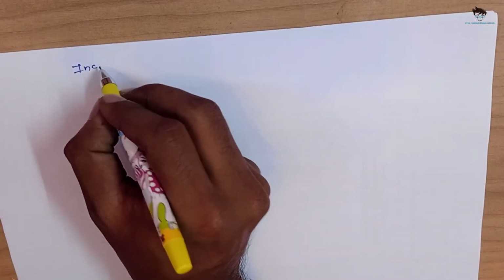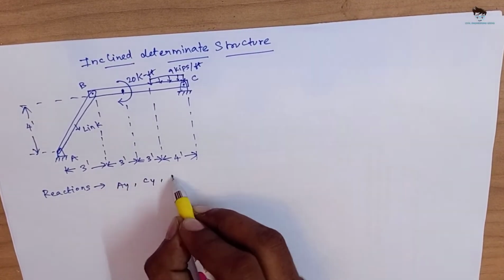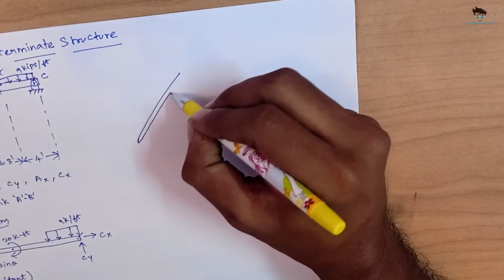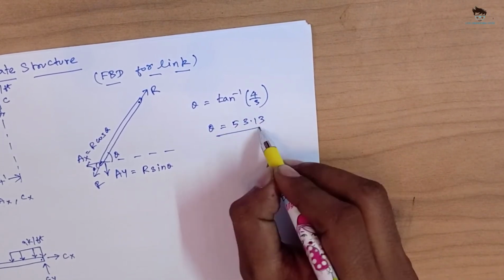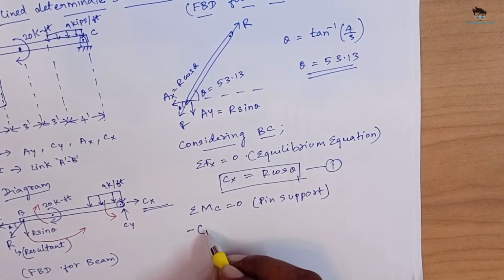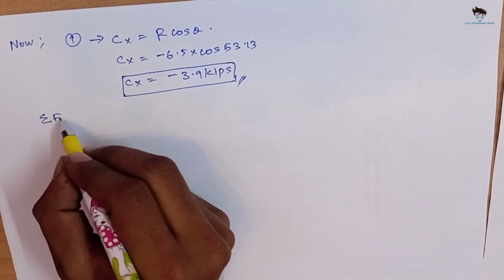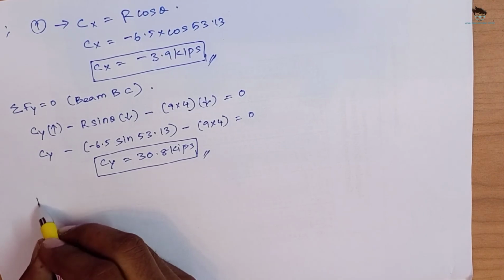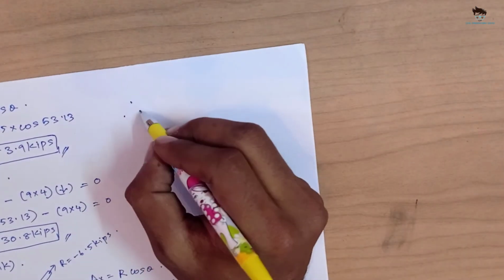Problem-Solving | Inclined Structure | Easy Method | Structural Analysis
Are you a civil engineer? If yes, then come join the squad to become an efficient civil engineer with us
Basically, solving an inclined structure is quite complicated compared to a normal structure, therefore i have made it simple by solving an inclined structure by just using the free body diagram of the structure and equilibrium equations. Simplest and quick way of determining the reactions of an inclined structure.

I am attaching the link to my IG account below.